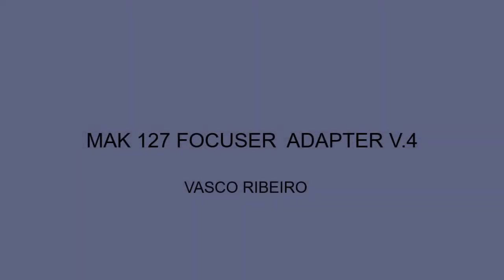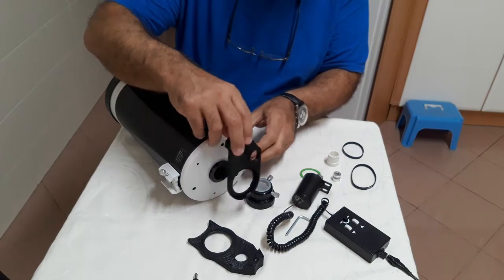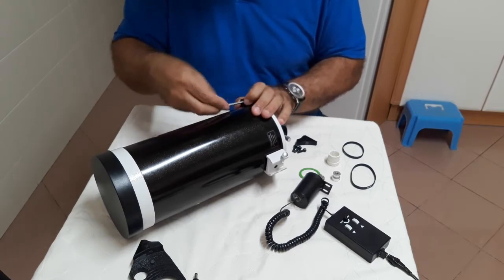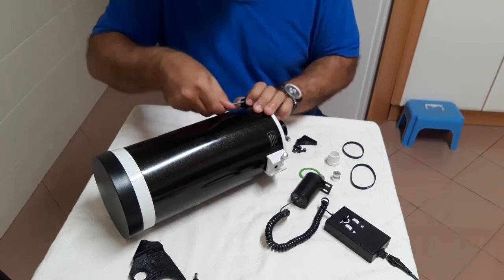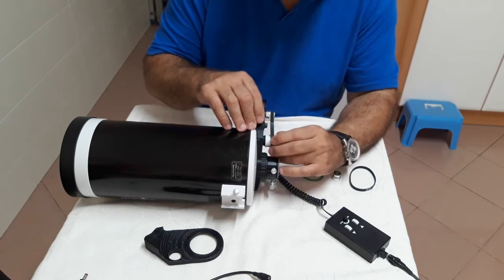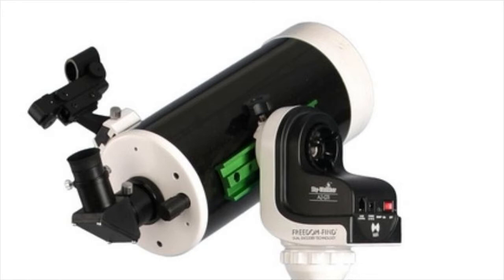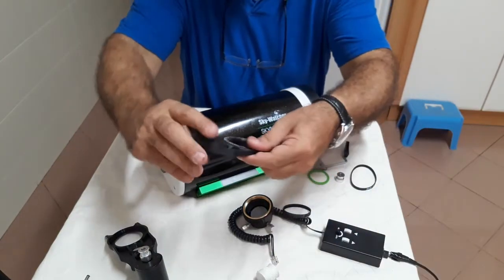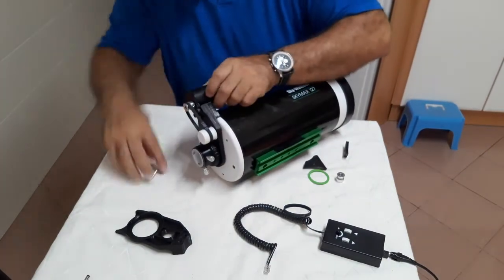MAK 127 Focuser Adapter V5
UPDATE II: I also have faster DC geared motors at 59 rpm (and control pad, both interchangeable with SW) ) and, for advanced users,  Nema14 stepper motors with bracket are also available with RJ12 or RJ45 connectors with proper wiring to use with USB external controllers. All this will be explained in a future video.

This is the last iteration of the MAK 127 Focuser Adapter which came now in two flavors. One direct for the telescopes with dovetail at 90º with the focuser knob, another for the ones that have the dovetail and focuser knob aligned so the motor is displaced sideways to give room to the saddle plate or mount itself. In any case, you may consider the use of tube rings and use the first version, in a position you like.
The adapter ring can take up to 65mm O.D. SCT Baader Clicklock eyepiece clamp.
This piece of equipment is very helpful if you do astrophotography, since it is lightweight, does not take room for the camera, avoid vibrations while focusing at high magnifications and you may connect the motor to an interface to control it from your computer. Now, when changing accessories, and so the focal distance, to get a fast focus it is only need to slide belt sideways and make a manual focus. Take note of different focal distances, in and out and the relative mirror position with the control buttons .